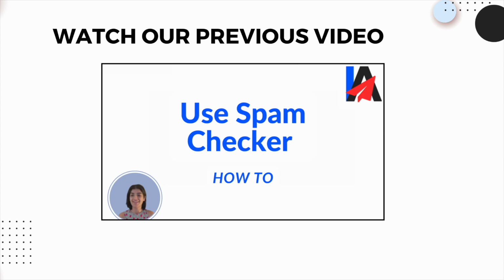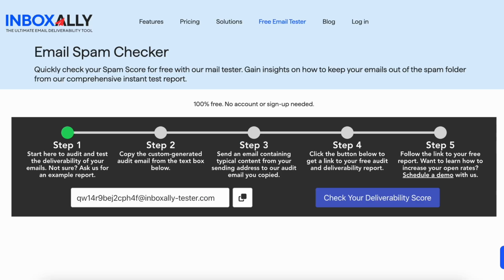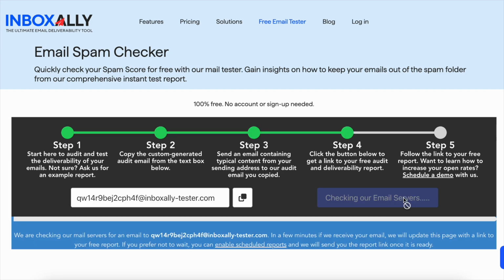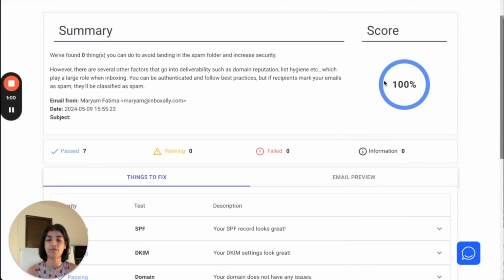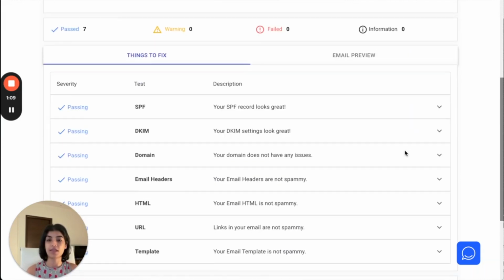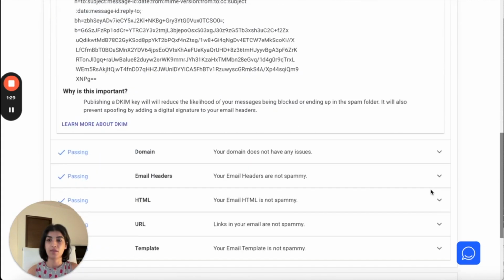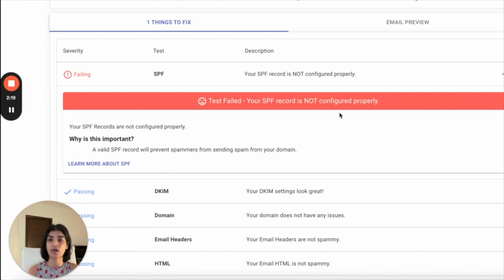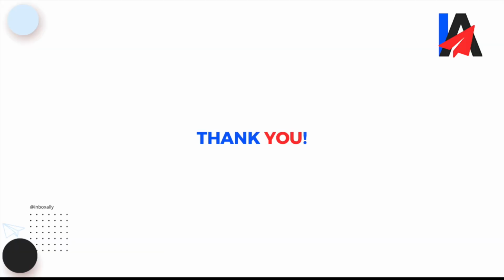How to InboxAlly: Check your SPF and DKIM Settings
In this episode, Maryam from InboxAlly guides listeners through the essential process of checking SPF and DKIM settings to ensure optimal email deliverability. She emphasizes the importance of the Spam Checker Tool and provides a step-by-step approach to assess your email configuration.

Chapters:
Introduction
Overview of Email Spam Checker
Understanding your report
Conclusion